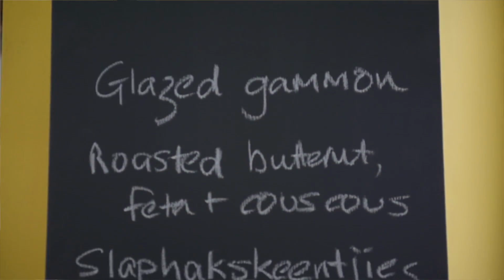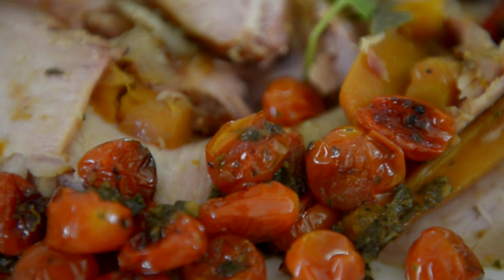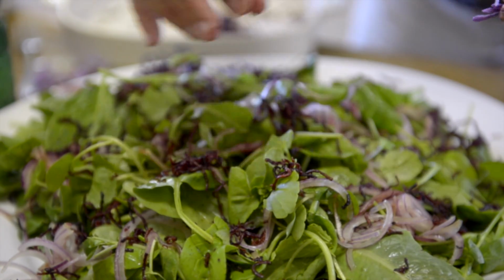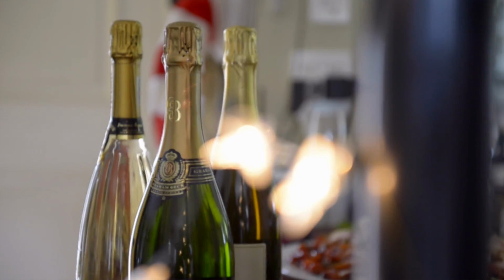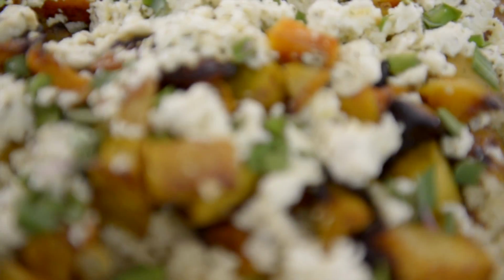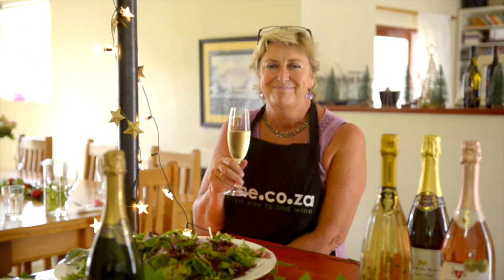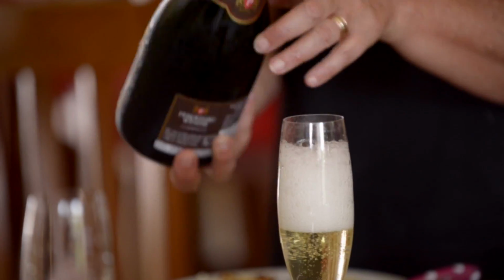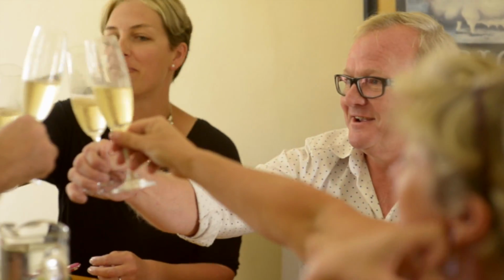Making Merry with wine.co.za & bubbles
Christmas is about family, friends, bubbles, food and generally kicking back and relaxing! Judy Brower, CFO (Chief Food Organiser) at wine.co.za cooked up a delicious Xmas lunch with recipes going back to her ouma! Glazed gammon, slaphakskeentjies, roasted butternut & couscous, baby spinach leaves with roasted beetroot shavings... These were enjoyed by winemakers Pieter Ferreira from Graham Beck, Carla Cutting from Perdeberg, Elunda Basson from Pongracz and Niel Bester from Plaisir de Merle who shared their delicious bubbles and favourite Christmas moments with us.

Publishers of this Video is House of Vizion